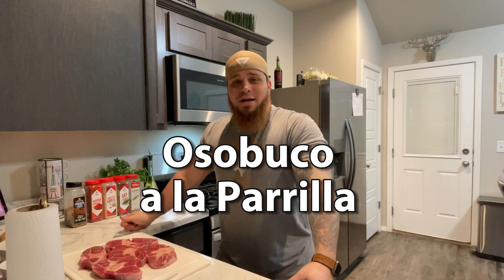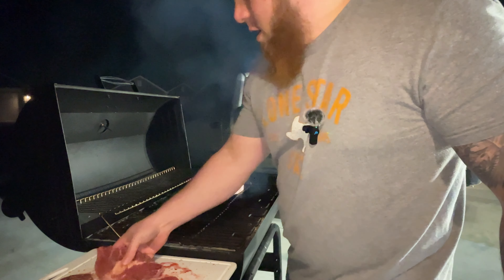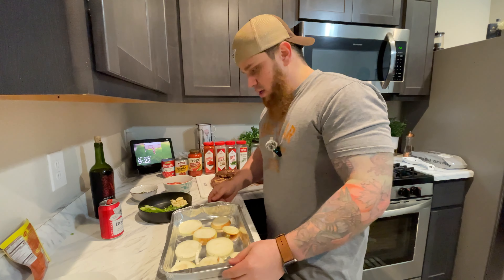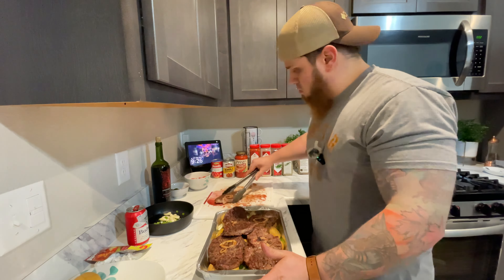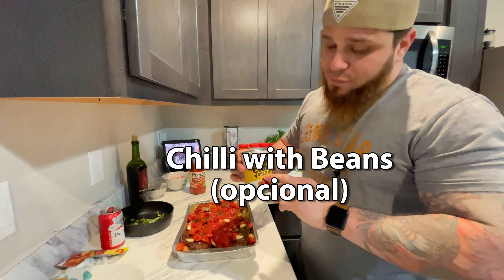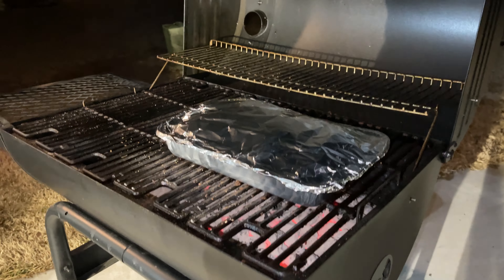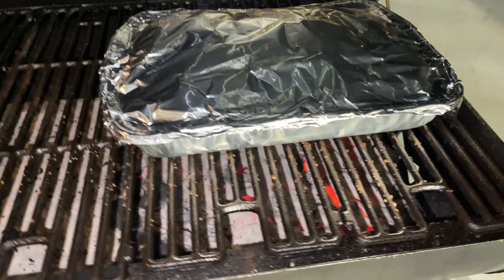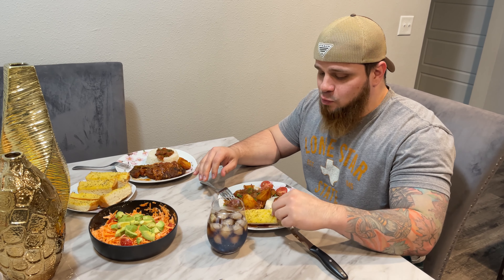Beef Shanks Grilled Recipe / OSSOBUCO a la Parrilla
I hope you Like this Video please dont forget Like & Subscribe @MrDaniCreator if you like this type of Content. if you have any questions please don't hesitate to write to me on this Video.